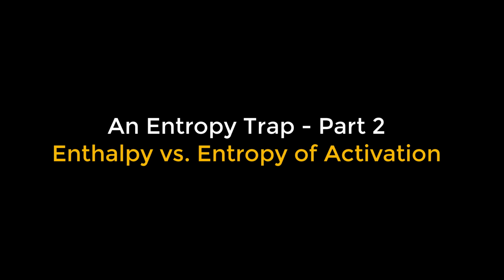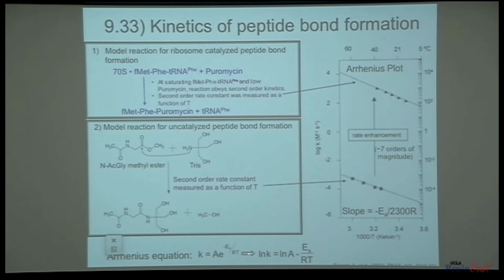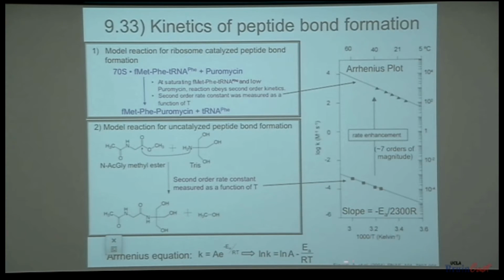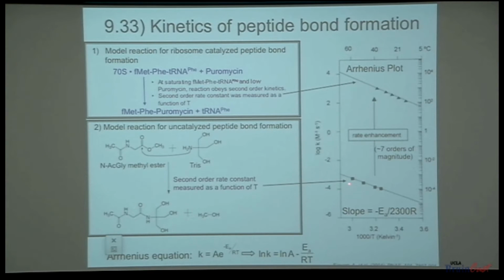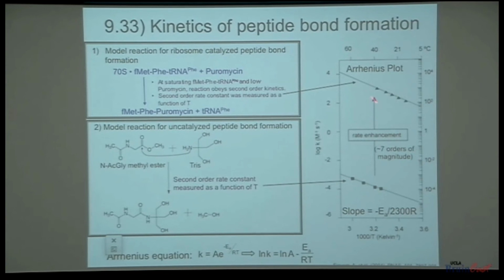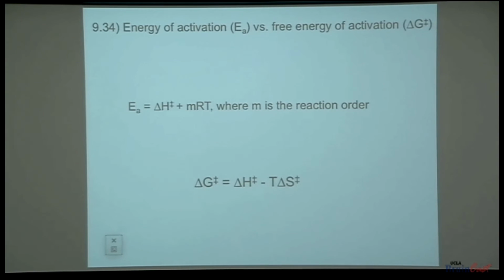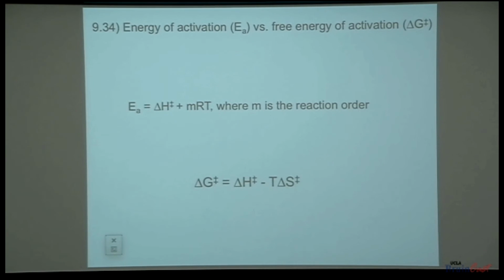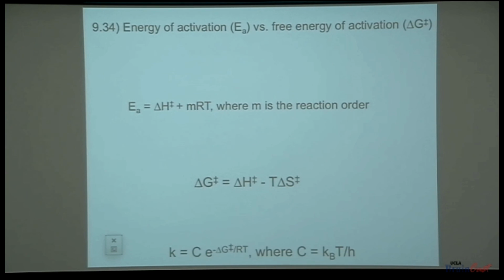An entropy trap-part 2